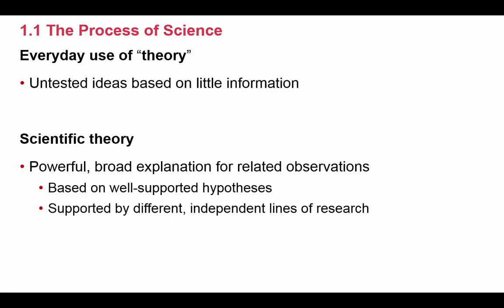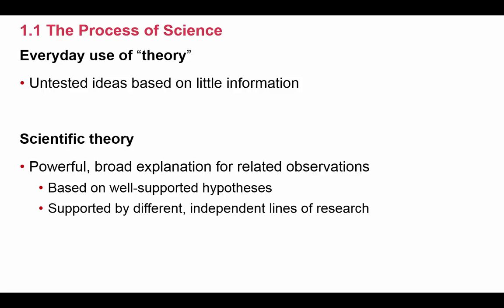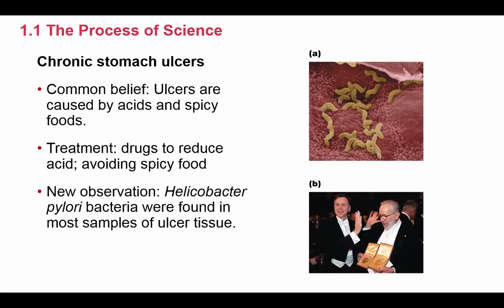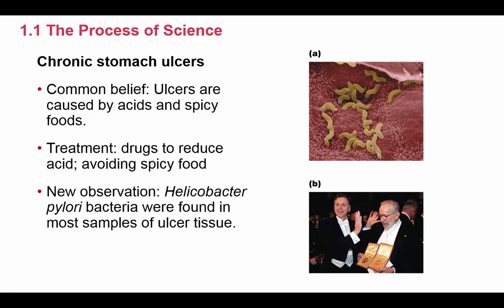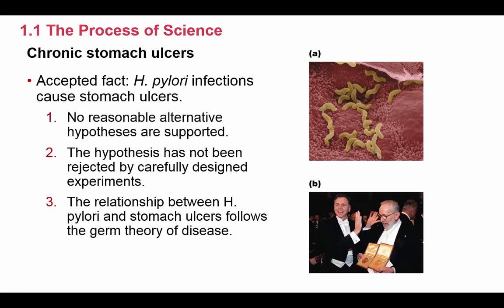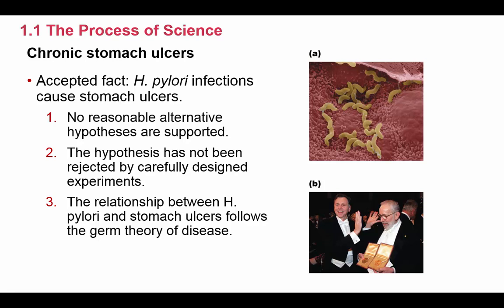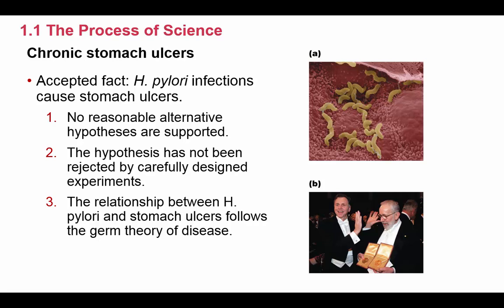103 ch 1 obj 4